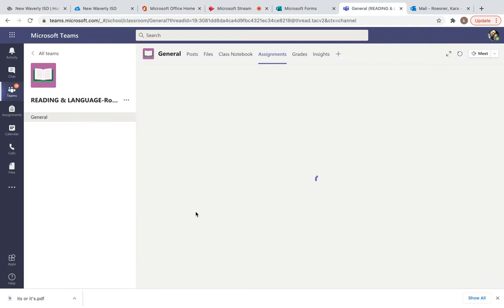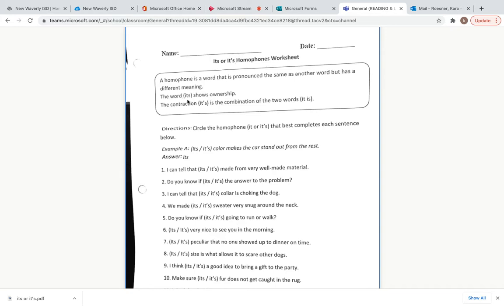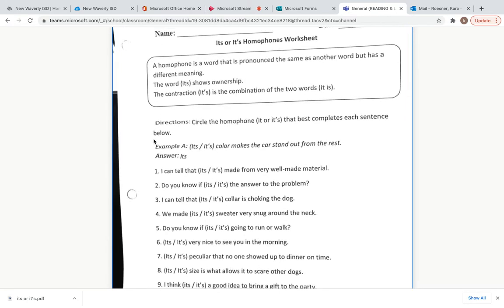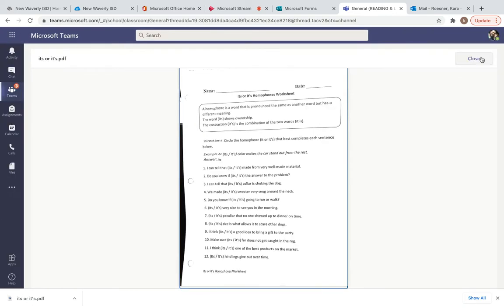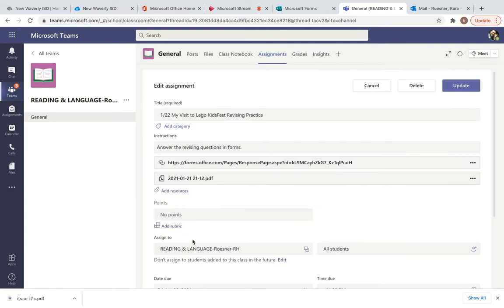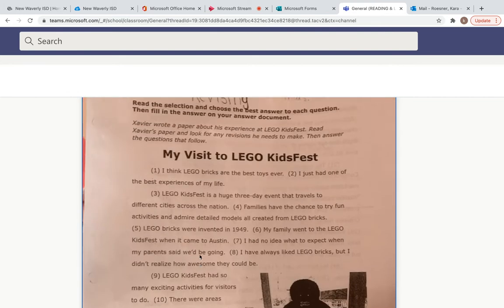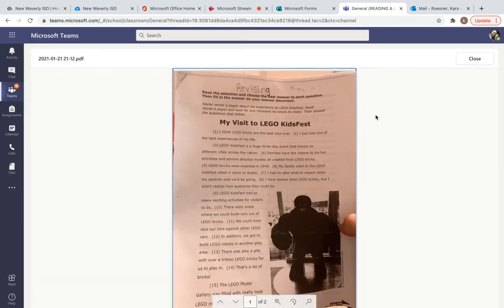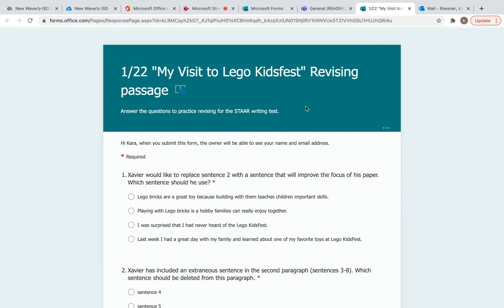NWISD-K.Roesner Homophones its/it's and Revising practice